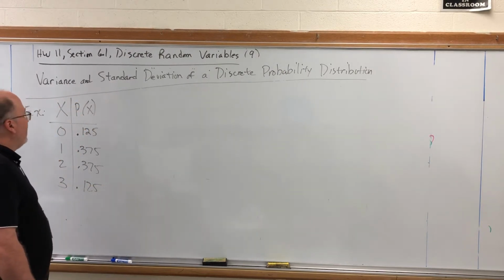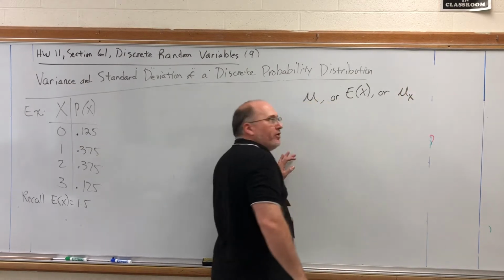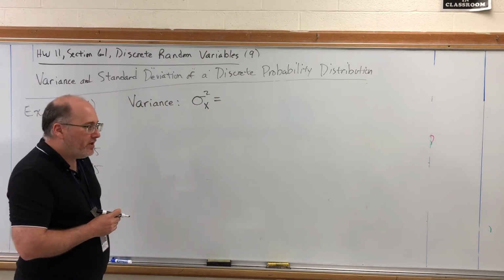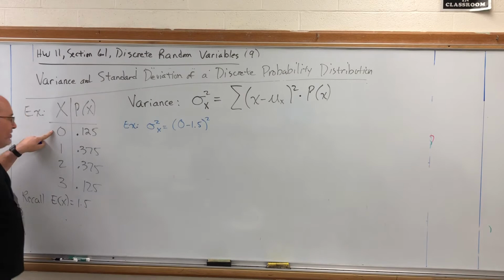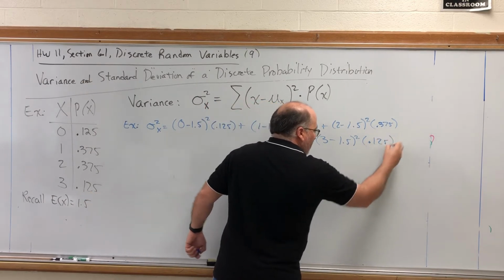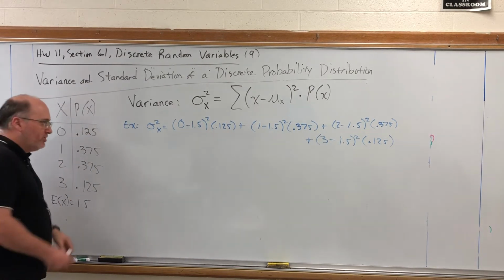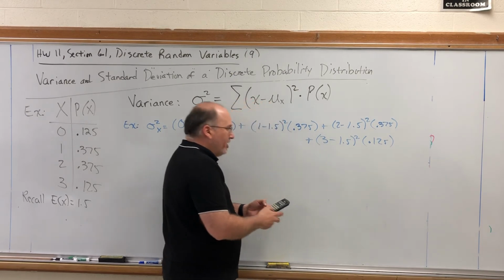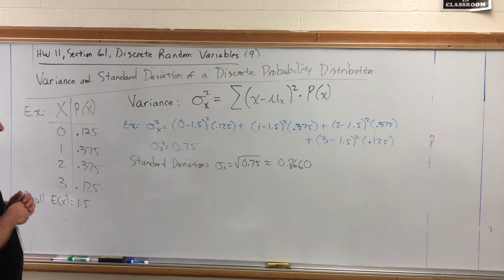HW 11, 6.1 (9) Discrete Random Variables - Variance and Standard Deviation, Part 1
Ninth video for HW 11, Section 6.1 Discrete Random Variables for MATH 1342 900 at Tyler Junior College, Spring 2020